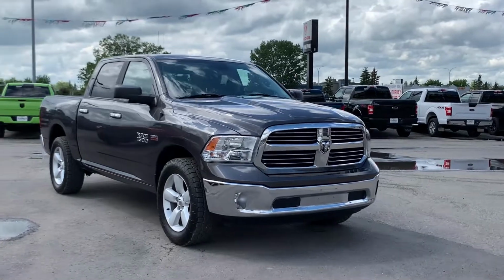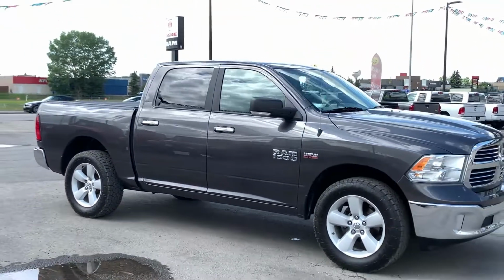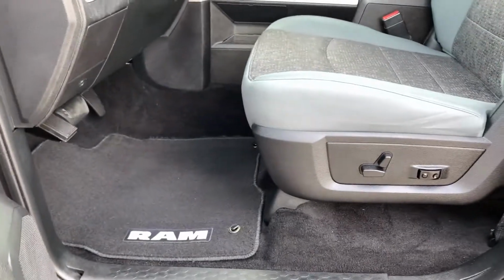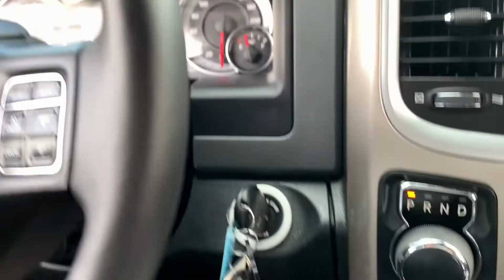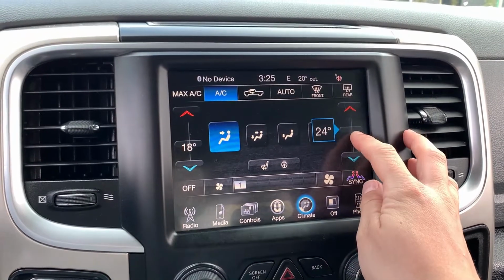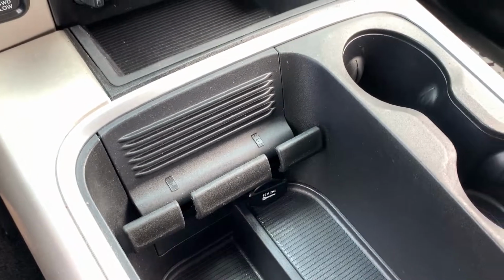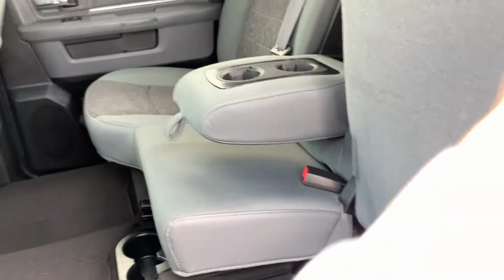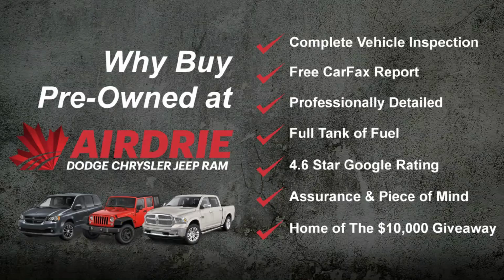Pre-owned 2017 Ram 1500 SLT Crew 4x4 - Heated Seats & Wheel!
ONE OWNER! CLEAN CARFAX! Powered by our award-winning 5.7 Litre V8 HEMI Engine and an 8-Speed Automatic Transmission. OPTIONS INCLUDE: POWER WINDOWS, POWER DOOR LOCKS, AIR CONDITIONING W/DUAL-ZONE CLIMATE CONTROL, CRUISE CONTROL, POWER FOLDING MIRRORS, PREMIUM CLOTH FRONT BUCKET SEATS, HEATED FRONT SEATS, HEATED STEERING WHEEL, REMOTE STARTER SYSTEM, UCONNECT 8.4-INCH TOUCHSCREEN W/BLUETOOTH, PARKVIEW REAR BACK-UP CAMERA, 121 LITRE FUEL TANK, 20-INCH WHEELS, ENGINE BLOCK HEATER, FRONT & REAR HEAVY DUTY SHOCK ABSORBERS, LEATHER WRAPPED STEERING WHEEL AND MUCH, MUCH MORE! All of our pre-owned vehicles include safety inspection form, CARFAX report, full tank of fuel, professional detailing and an entry into our monthly $10,000 Draw!

Stk2130625A
Amvic Licensed